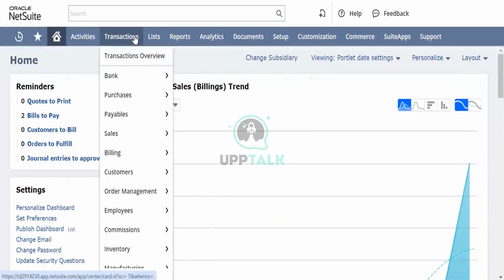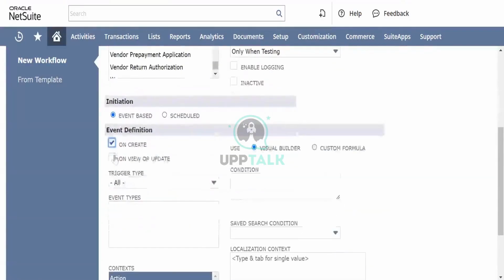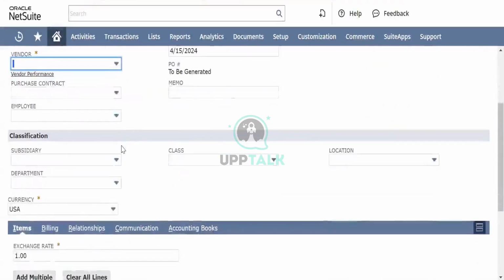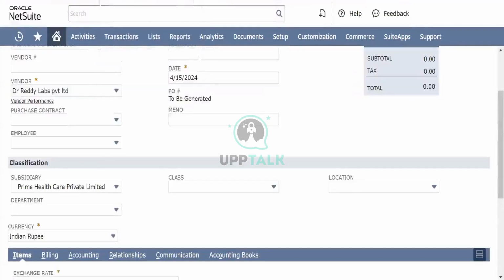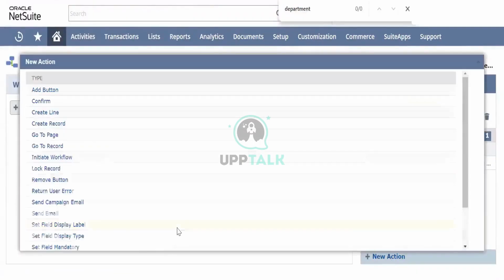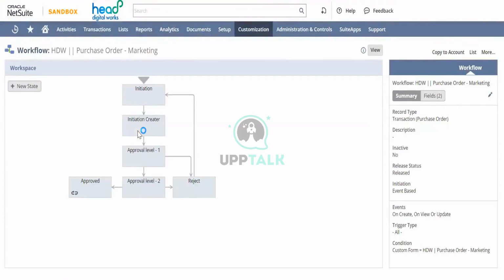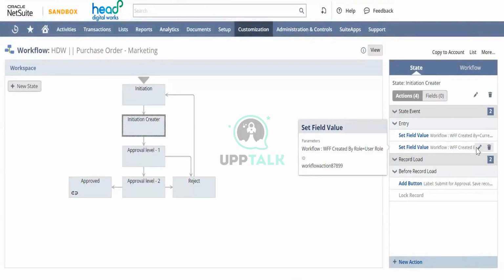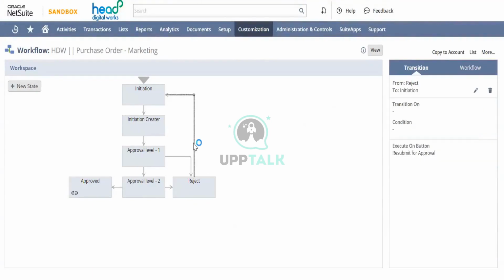NetSuite Functional Workflows | NetSuite Functional Online Training | UppTalk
🚀 Welcome to UppTalk’s NetSuite Functional Workflows Training!

Dive into the core of NetSuite Functional Workflows and master how essential business processes run inside the NetSuite ecosystem.

Whether you're a beginner or a professional upgrading your skillset, this session simplifies workflows in an easy, practical way.

🎯 What You’ll Learn in This Video:

👉 How NetSuite Workflows automate business operations
👉 Purchase-to-Pay & Order-to-Cash Functional flows
👉 Role-based navigation & key module overviews
👉 Inventory, CRM, Finance & ERP functional insights
👉 How workflows enhance productivity & process control
👉 Real-time NetSuite Functional demo explanations
👉 Career path guidance for NetSuite Functional Consultants

💬 This training is ideal for:

✔️ Beginners entering the ERP world
✔️ Functional consultants upgrading skills
✔️ Finance, Supply Chain & Operations professionals
✔️ Anyone switching to NetSuite-based roles

✨ Check out more courses and boost your ERP career — visit UppTalk today

Explore More :

NetSuite Functional
NetSuite Workflows
NetSuite ERP
NetSuite Functional Consultant
NetSuite Order to Cash
NetSuite Procure to Pay
NetSuite CRM
NetSuite Inventory
NetSuite Navigation
NetSuite Configuration
NetSuite Dashboard
NetSuite Roles
NetSuite Permissions
NetSuite SuiteFlow
NetSuite Finance
NetSuite Reporting
NetSuite Data Management
NetSuite Functional Basics
NetSuite Business Processes
NetSuite Setup
NetSuite Transactions
NetSuite Functional Training
NetSuite Online Learning
NetSuite Functional Overview
NetSuite Core Modules